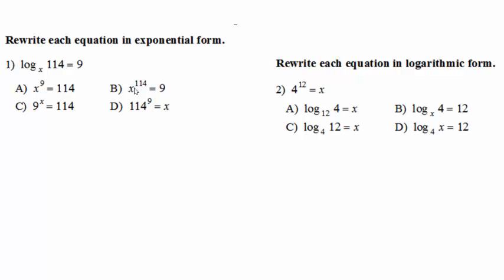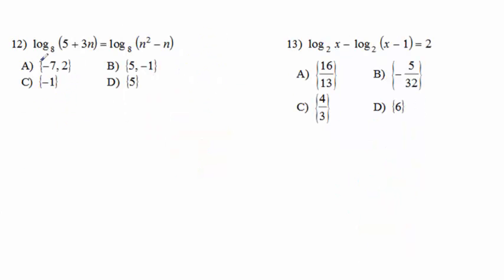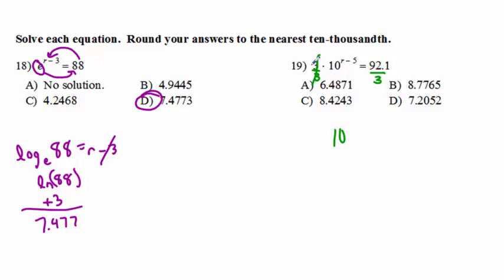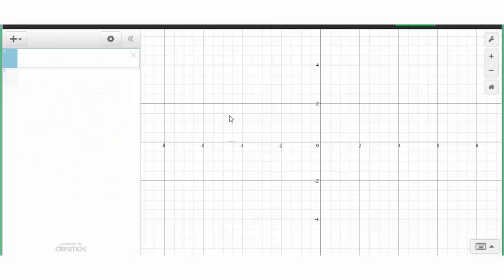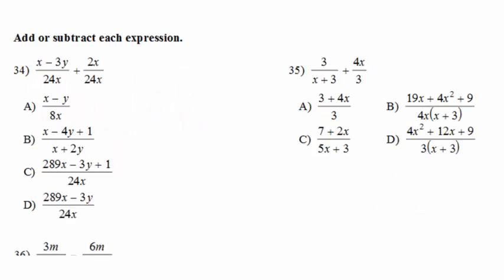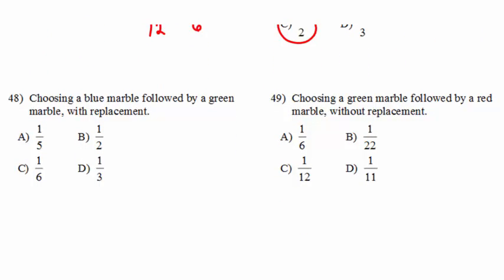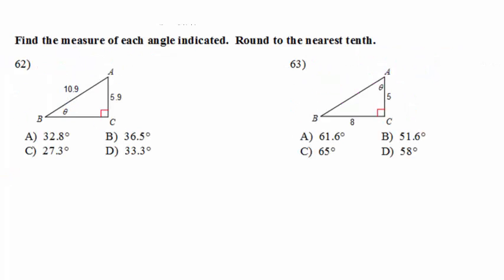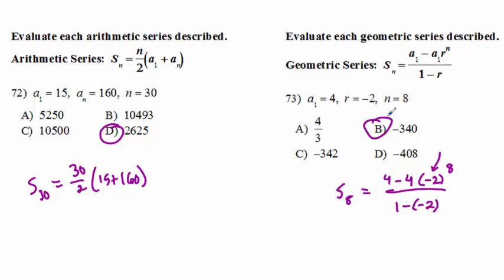Algebra 2 - Spring Semester Review